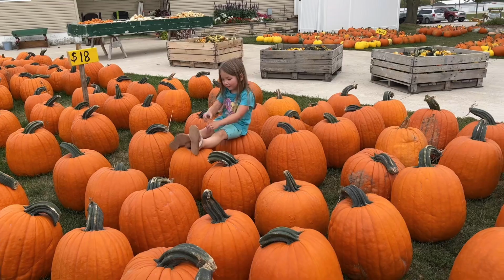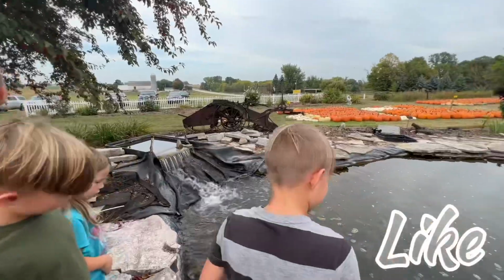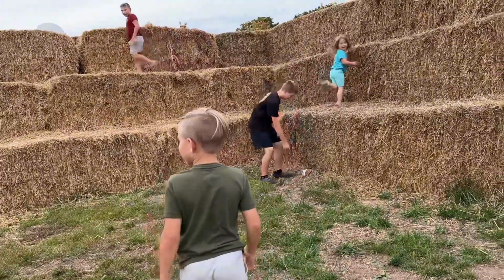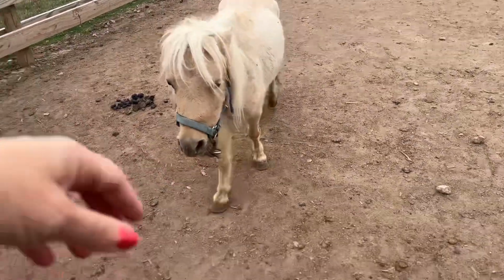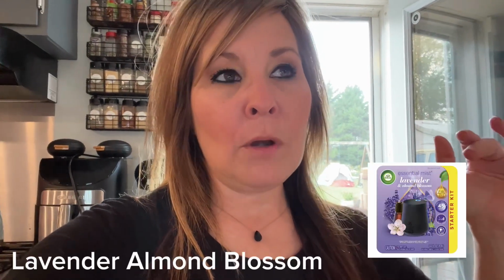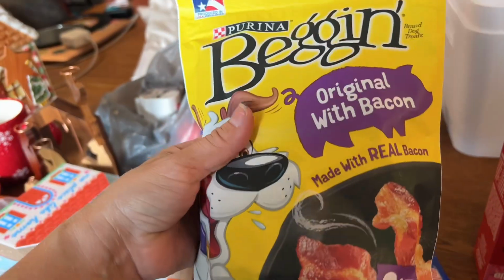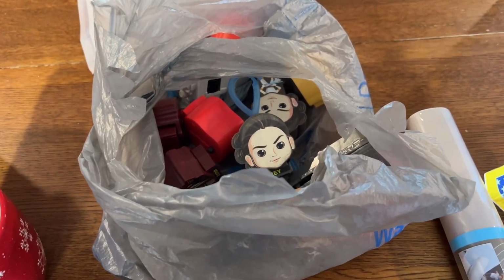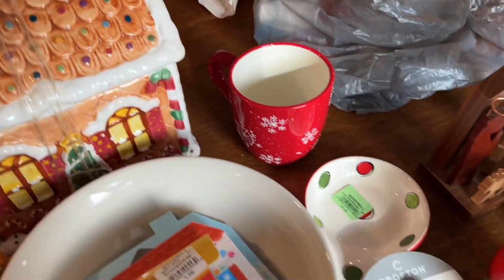Skipped out of Homeschool for a Fun Day at the Pumpkin Patch | Walmart and Thrift Store Finds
In this video, I share with you our trip to the pumpkin patch and the things I found at Walmart and the Thrift store.
Would you like to be on my Email list? I have some free printables with signup. I will send out Updates about our channel, videos, and some fun things I might share with you.
Our Favorite Products: ➡️Amazon Store Front

➡️About 10kidsandagarage:
Please grab a cup of coffee, sit, relax, and enjoy My Channel!
🥰I Love having you here!